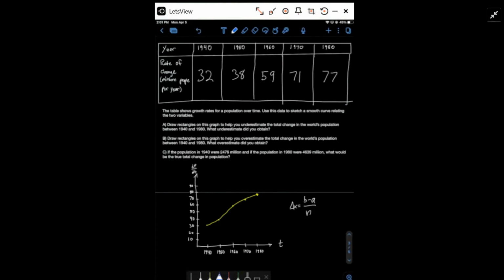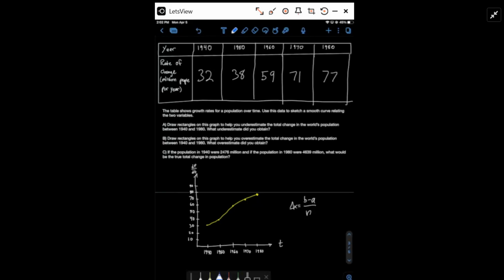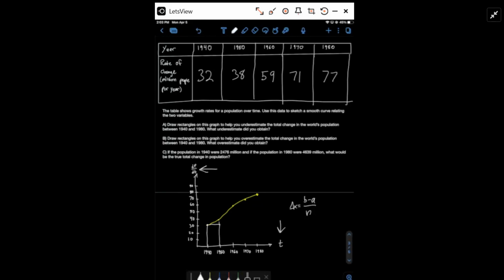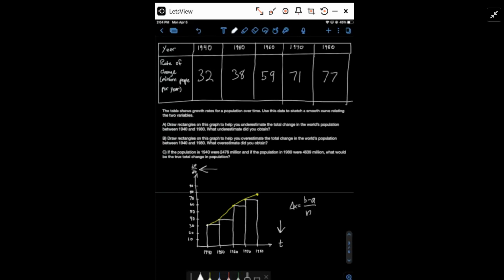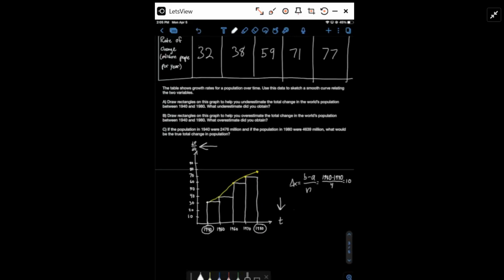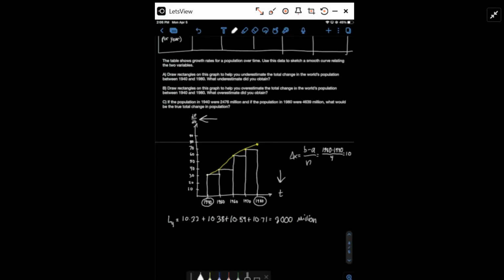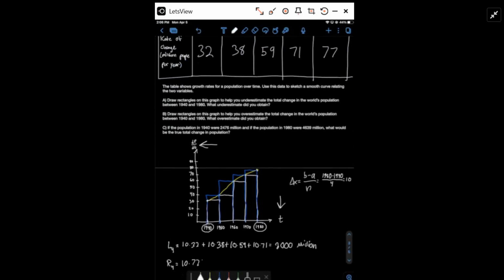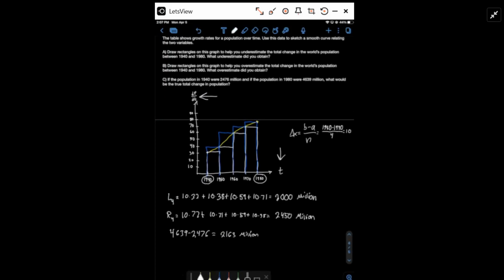How to find underestimates and overestimates of area under a curve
Question: Calculus Question
Calculus Question

Year
1940
1950
1960
1970
1980

Rate of change (million people per year)
32
38
59
71
77

The table shows growth rates for a population over time. Use this data to sketch a smooth curve relating the two variables. Draw rectangles on this graph to help you underestimate the total change in the world's population between 1940 and 1980. What underestimate did you obtain?  __million people Draw rectangles on this graph to help you overestimate the total change in the world's population between 1940 and 1980. What overestimate did you obtain? __ million people If the population in 1940 were 2476 million and if the population in 1980 were 4639 million, what would be the true total change in population?  __million people

Answered By:

James J.

Written Explanation:

Hope this was clear. Let me know if I can clarify anything!